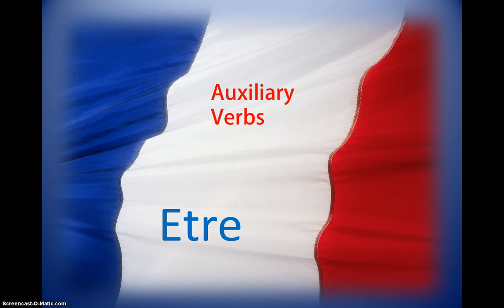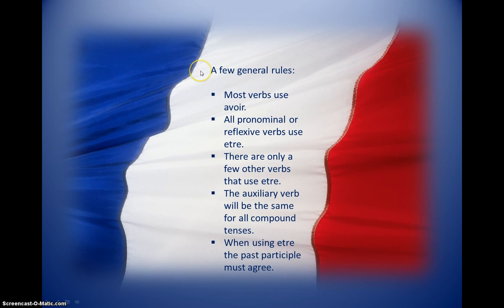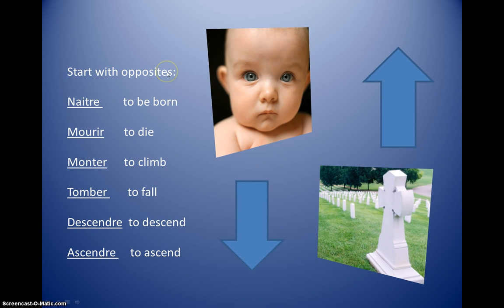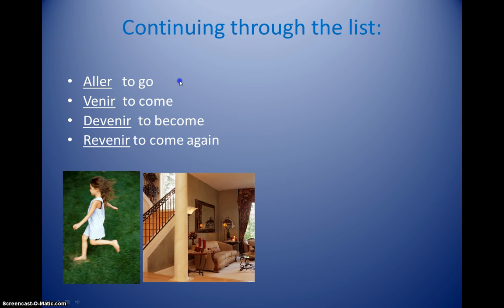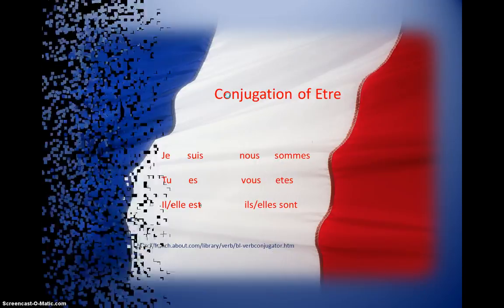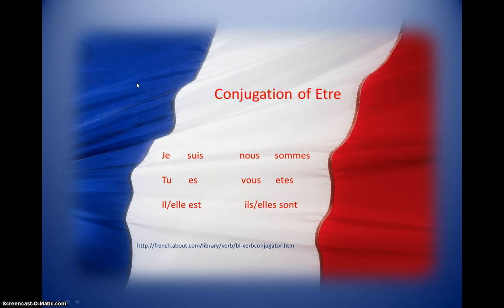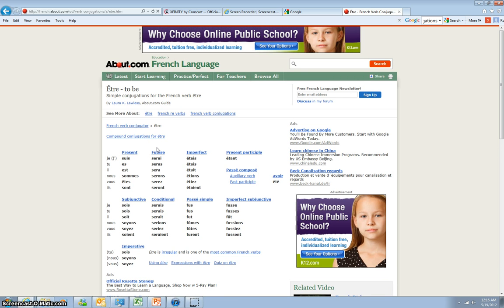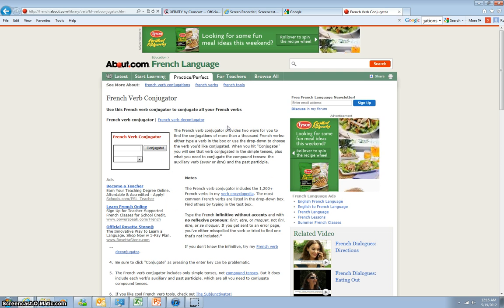screen cast.avi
Sample EDU 505